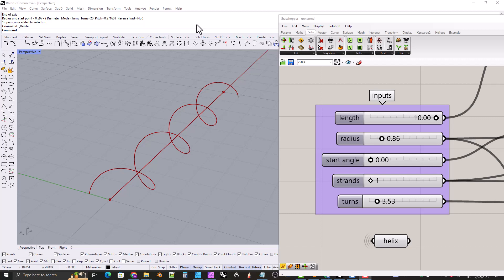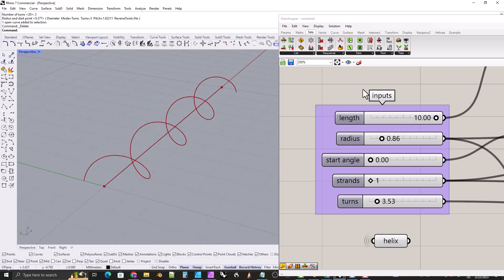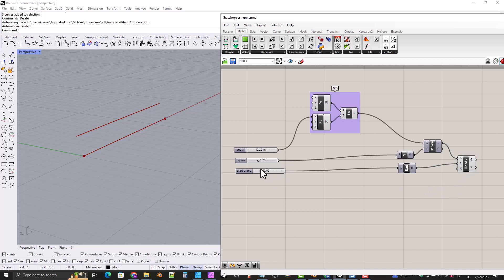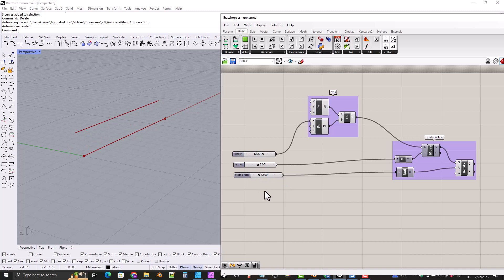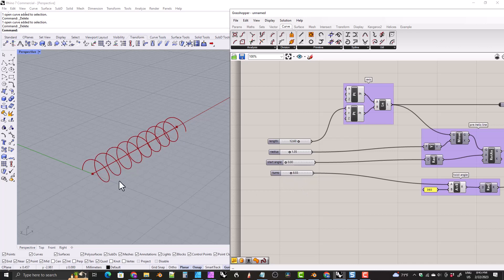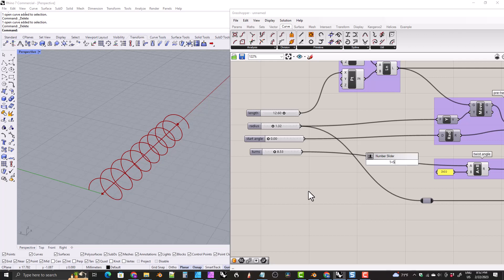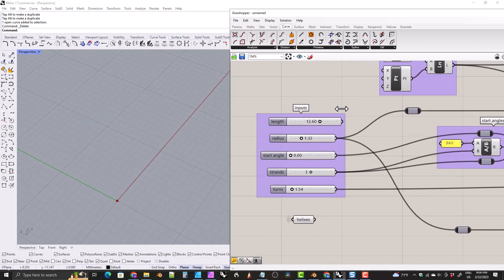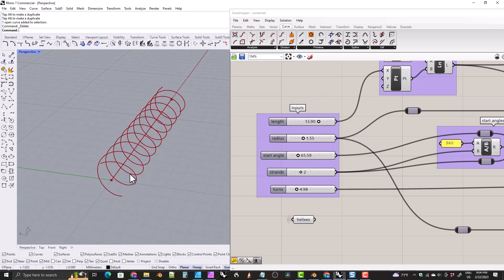Make a Helix in Grasshopper with Twist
Make a multi-strand helix in Grasshopper using the twist component. No sloppy interpolated curves. No sin or cos. Control length, radius, angle, turns and number of strands. The resulting helix is clean and circular and doesn't have the flattish ends like ones made with interpolated curves.

0:00 Intro
3:26 Axis
6:25 Radius
8:27 Start Angle
13:22 Twist & Turns
19:23 It Turns Flat at 15 Turns???
21:54 Make It Super Circular
27:11 Add More Strands
33:59 Neaten Inputs & Bake It
37:05 Quick Flow Along Curve Example
39:13 Wrap-Up